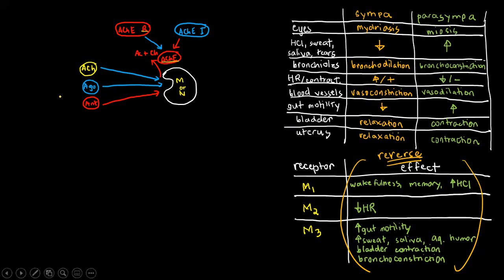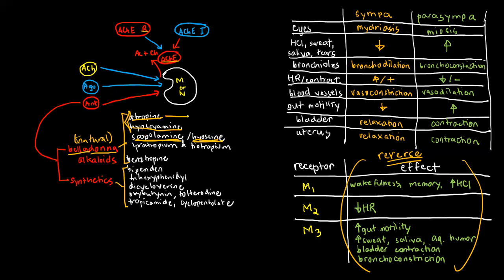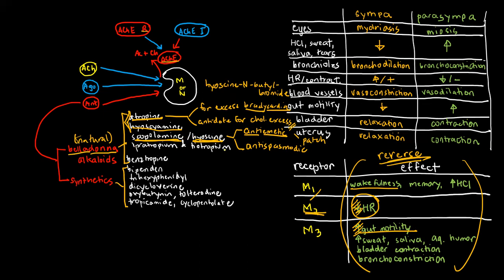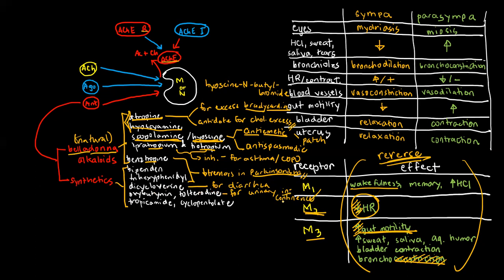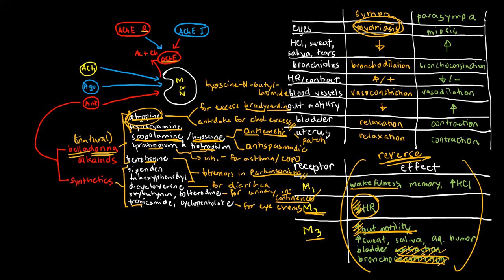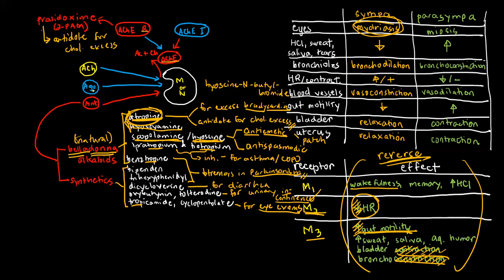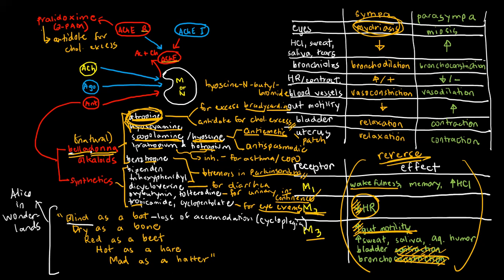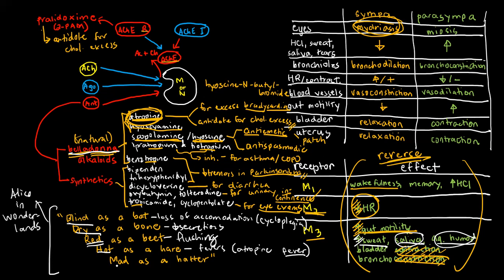PHARMACOLOGY 26 - Cholinergic Antagonists (Anticholinergics)